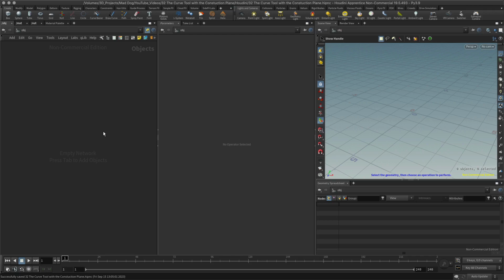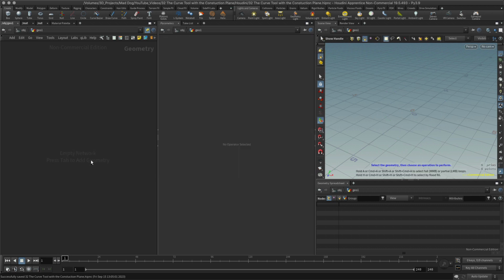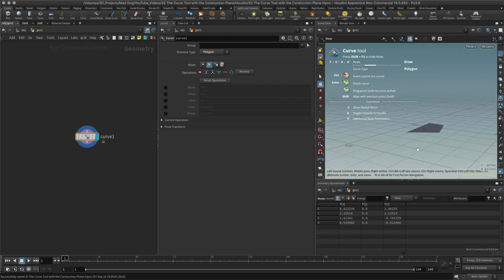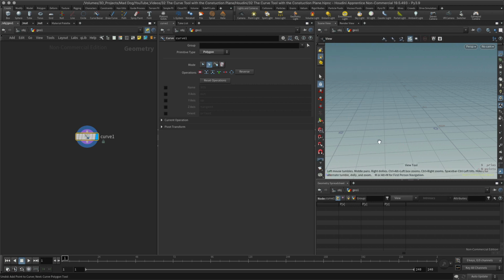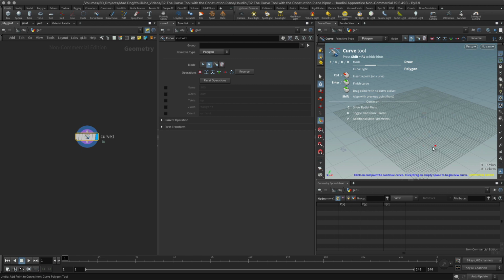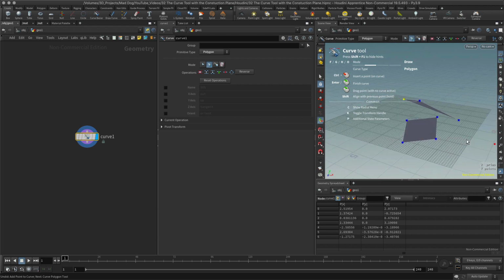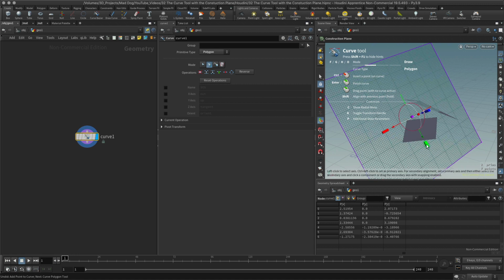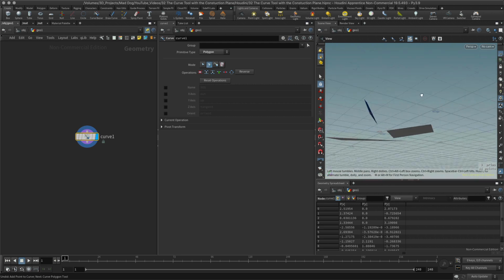#32 Using the Curve Tool with the Constuction Plane in Houdini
How to use the curve tool with the construction plane, in order to create polygons on specific rotations, in Houdini.